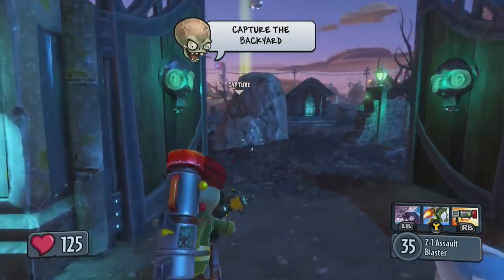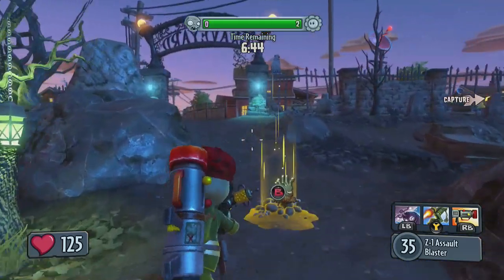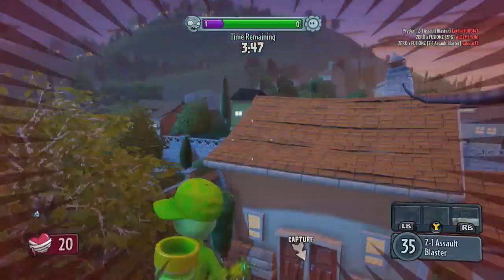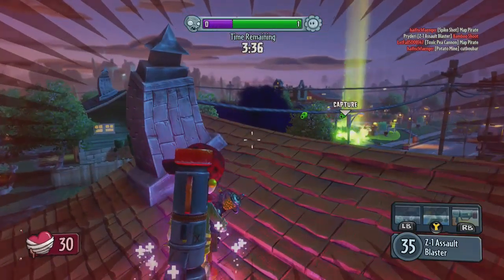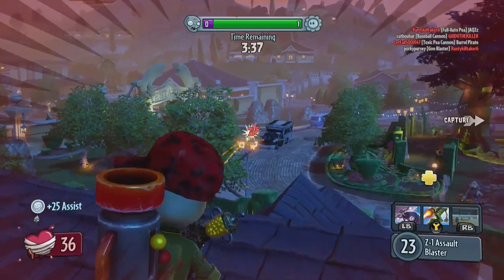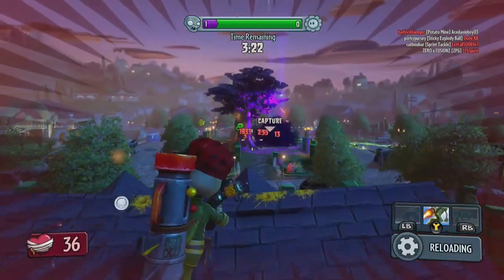Plants vs Zombies Garden Warfare - How To Play Better With The Foot Soldier *Foot Soldier Guide*